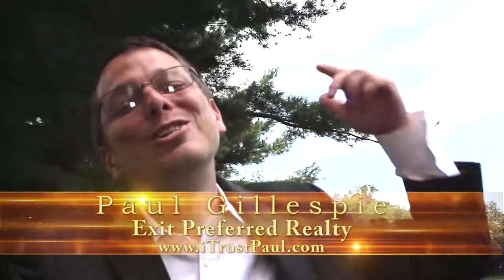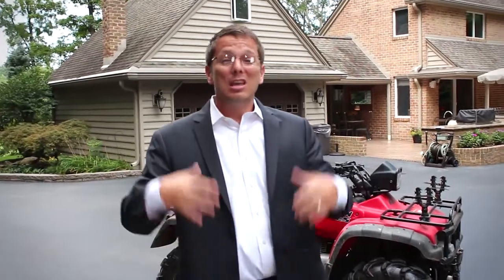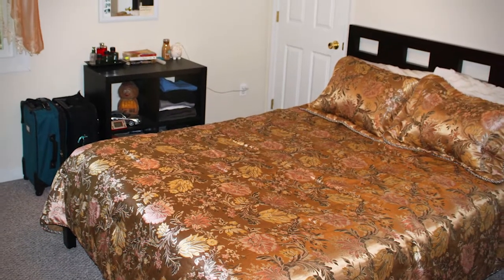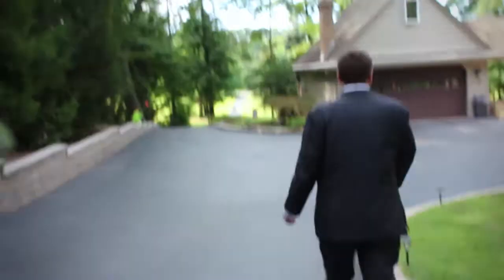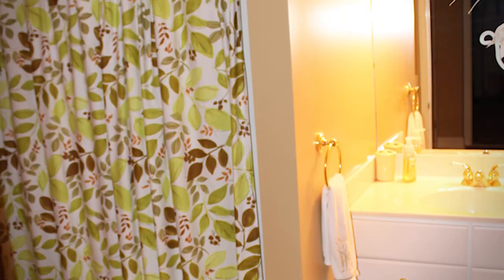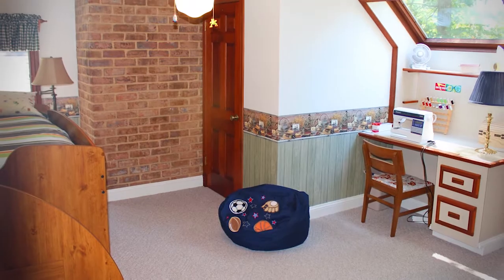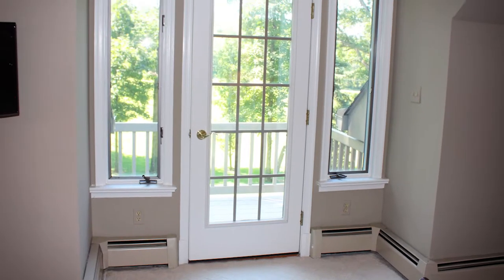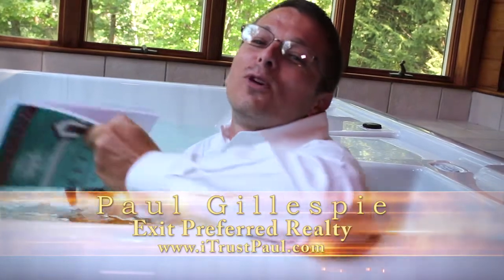Presenting 3807 Ady Rd for sale!